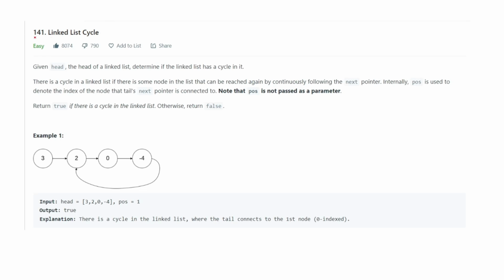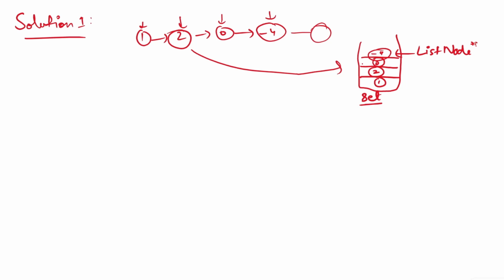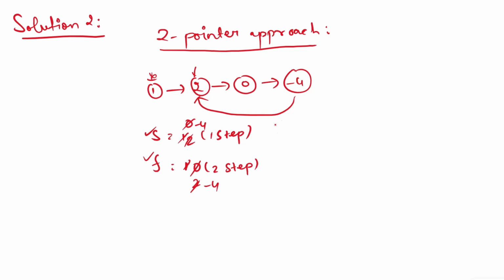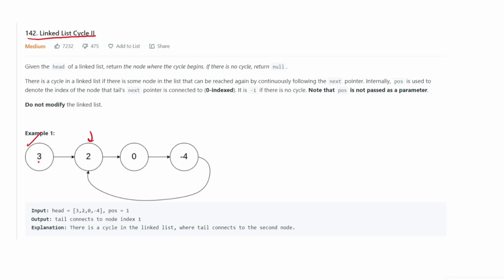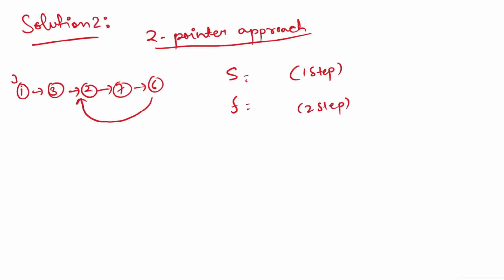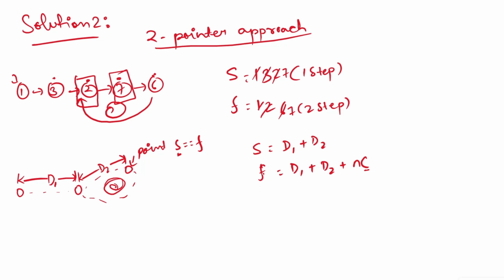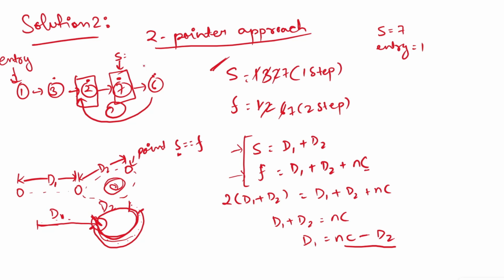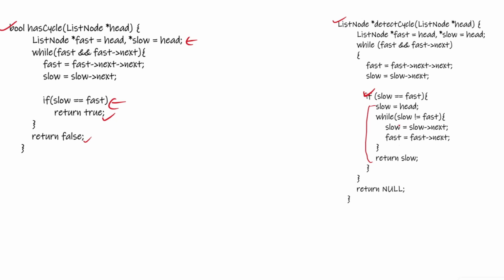Detect Linked List Cycle: LeetCode 141 & 142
In this comprehensive video, we tackle the LeetCode problems 141. Linked List Cycle and 142. Linked List Cycle II, exploring efficient solutions using both unordered set and two-pointer approaches.

Timestamps:
0:00 - Introduction to Linked List Cycle problem (141)
0:47 - Solution using Unordered Set
2:36 - Solution using Two-Pointer Approach
5:09 - Follow-up Question: Linked List Cycle II (142)
5:49 - Solution using Unordered Set
7:17 - Solution using Two-Pointer Approach
13:24 - Summary